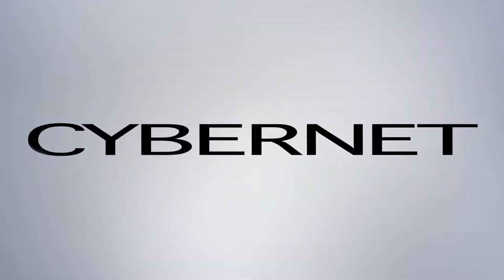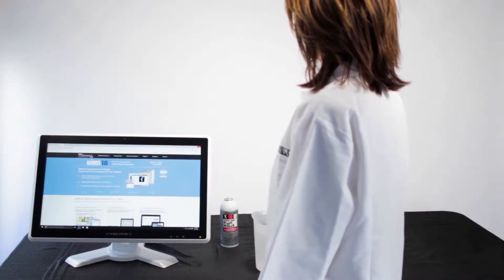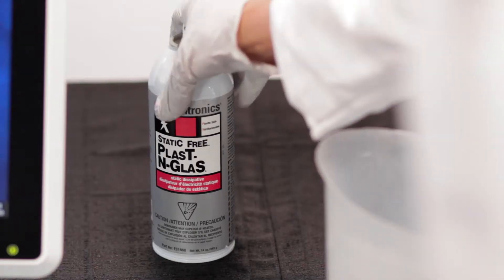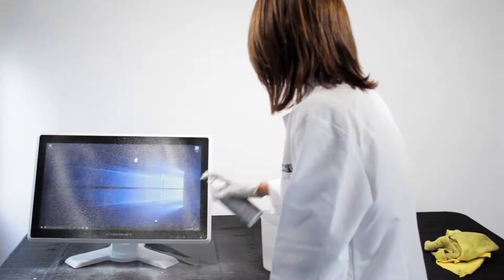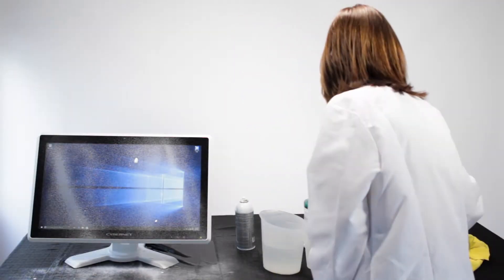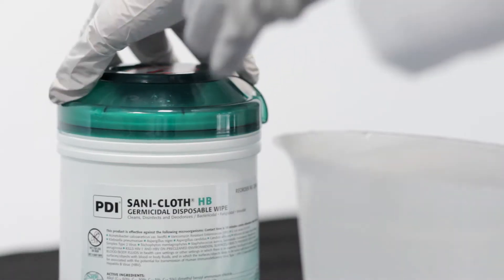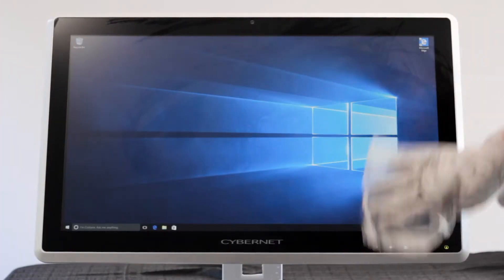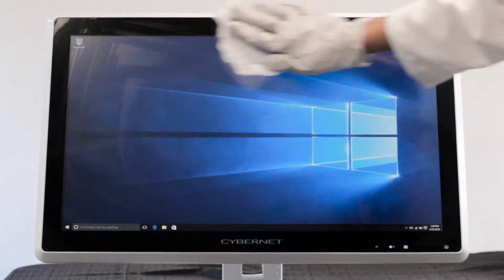IP65 Water Resistant Computer Demonstration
Cybernet's medical grade, industrial grade and enterprise computers are IP65 rated, meaning they are water resistant. This demonstration shows one of our computers getting splashed with a bucket of water without any damage.